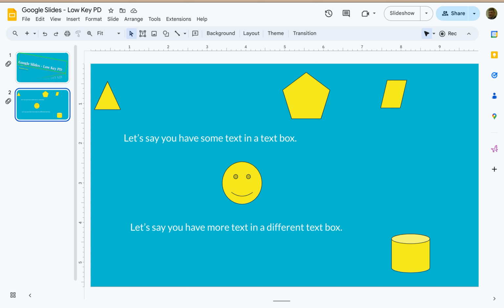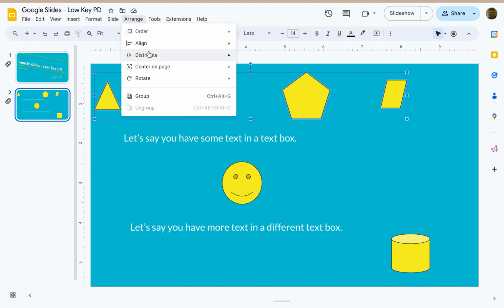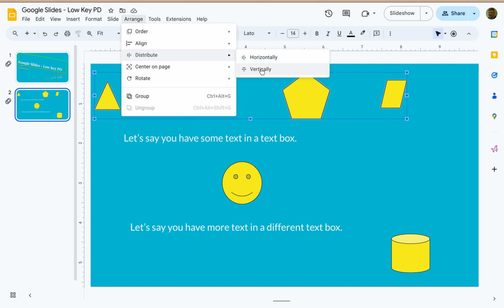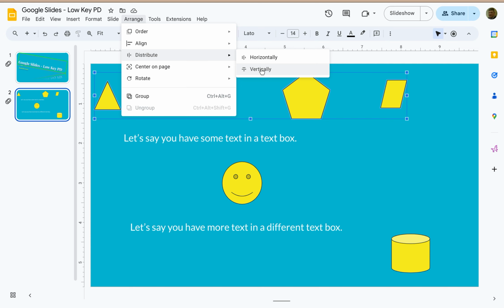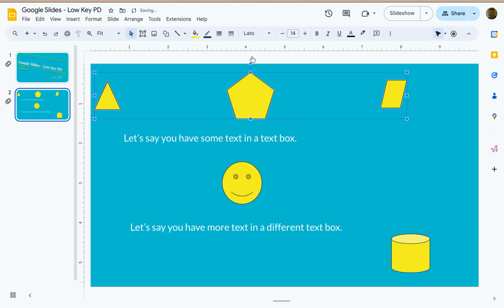Low Key PD: Google Slides - Arrange - Distribute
Distributing the content on your page is another great way to make your presentations look professional.